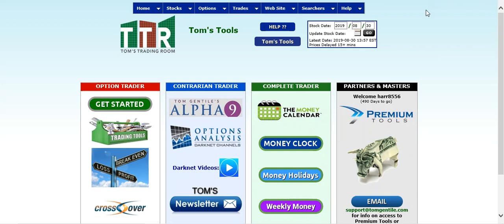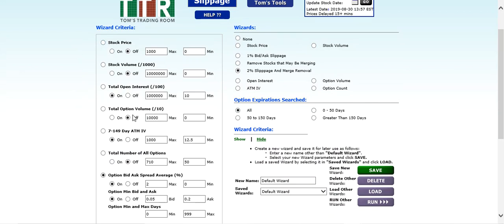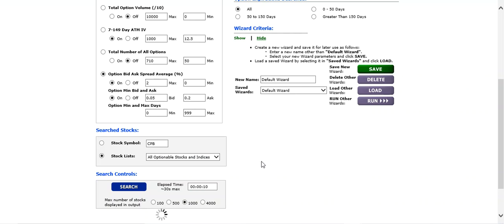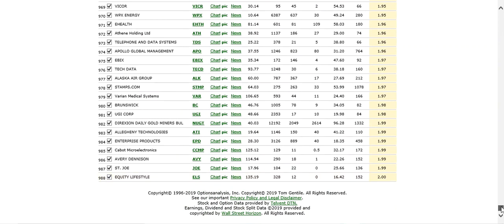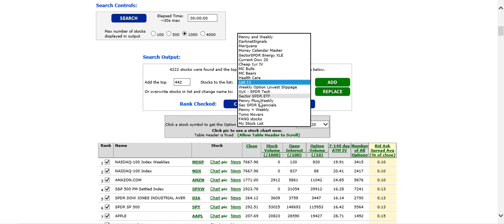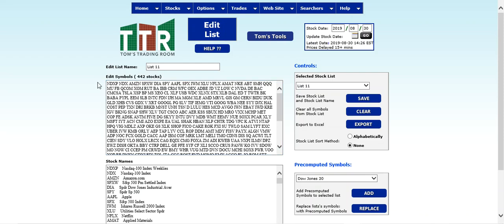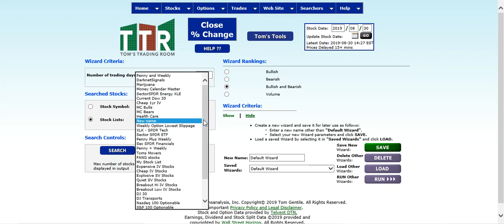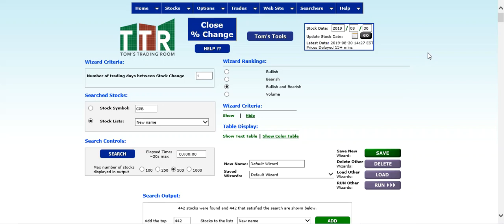Tooling Around with Toms Option Tools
Heres a quick video using the list filter and % change move searches within